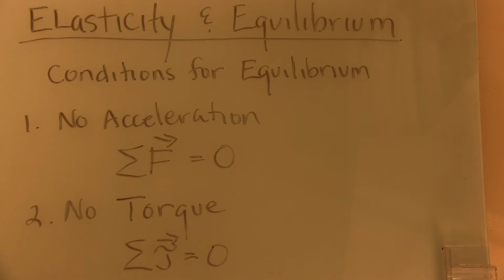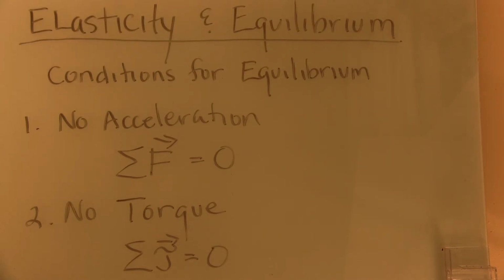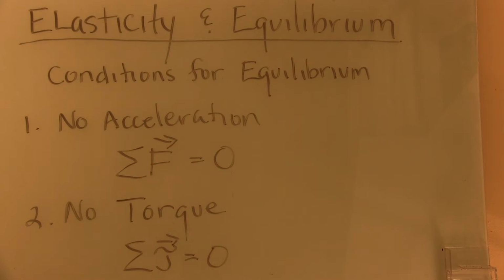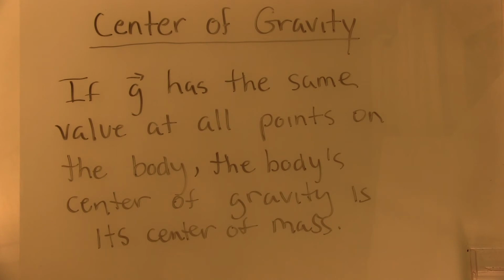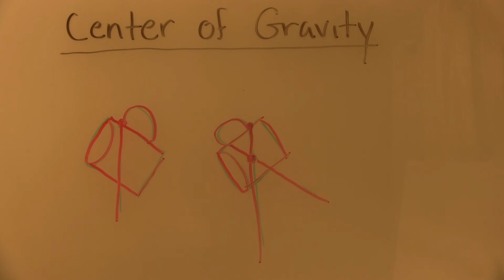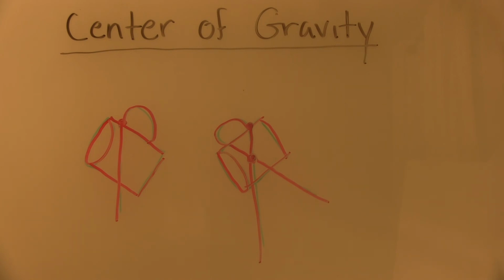Static Equilibrium and the Center of Gravity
In this video, we study static equilibrium and the center of gravity.